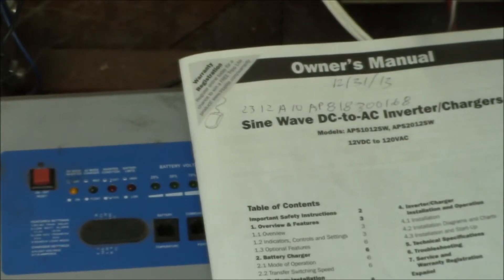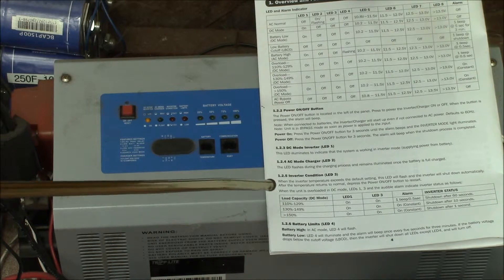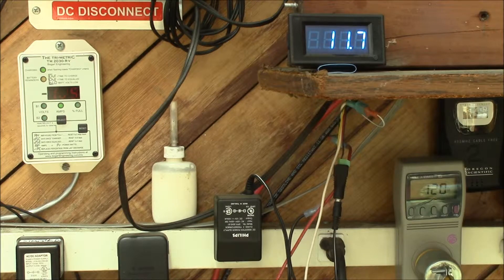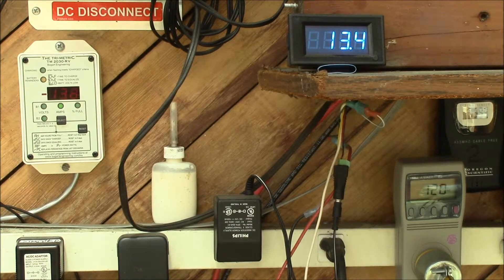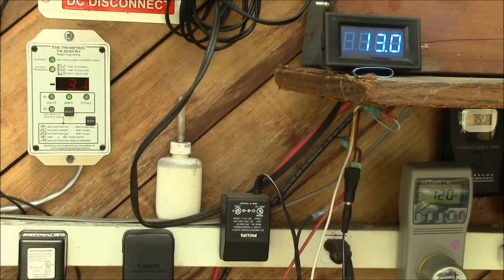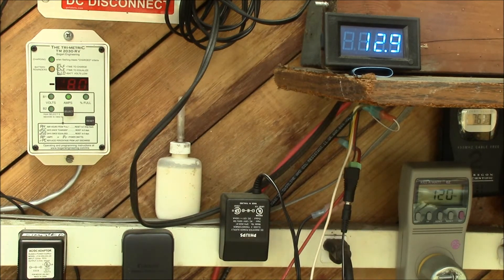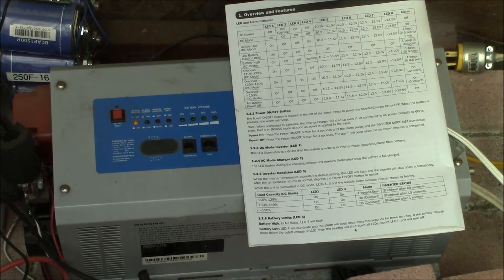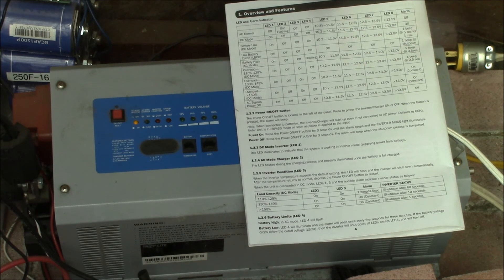Tripp-Lite APS1012SW Inverter Overload Testing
Let's test out the overload capacity ratings on this 1000 watt sine wave inverter.

I've had it for about 1.5 years now and its been working great.  In hindsight, I might have wanted to get the 2000W model, but this is what I have.

The mfg. lists overload capacities, 100%-129% for up to a minute, 130%-149% for up to 10 secs. and 150%-200% for 1 second.  The inverter seems to live up to those ratings.  I do need to upgrade the wiring in the battery bank and to the inverter.

You can check out Knurlgnar24's inverter review videos from the link on the featured channels on the right sidebar.